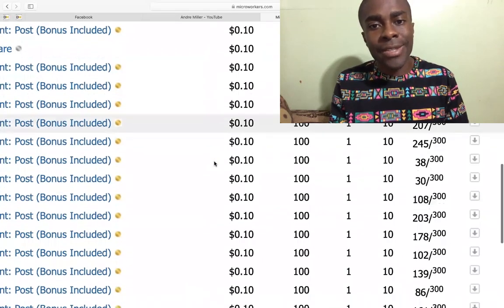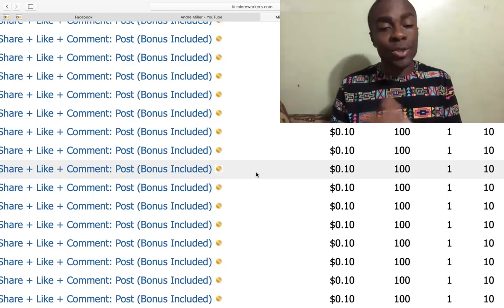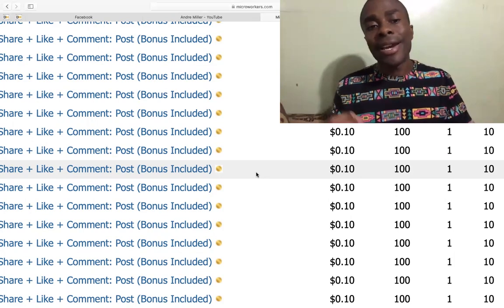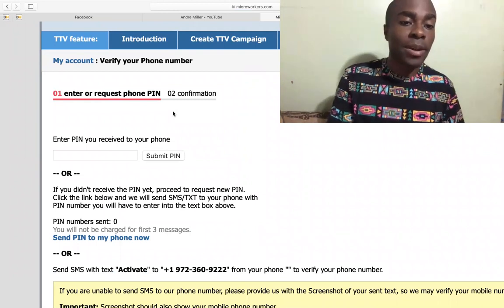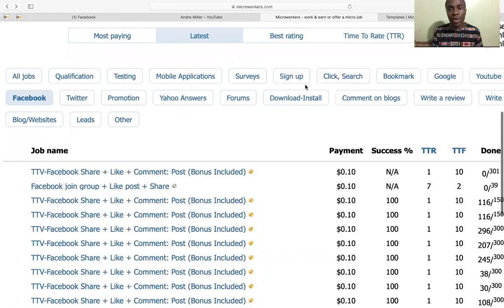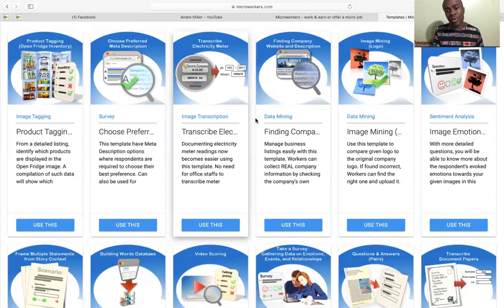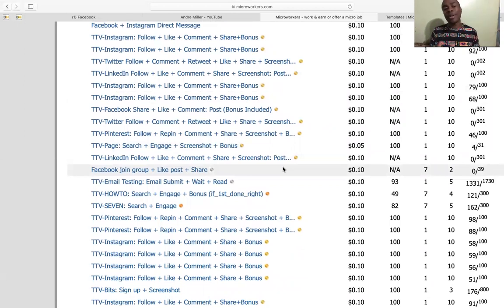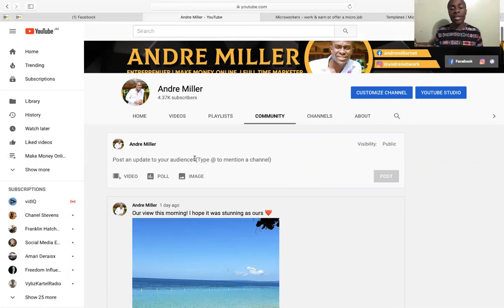Get Paid to Leave comments on Internet Video (Make Money Online)